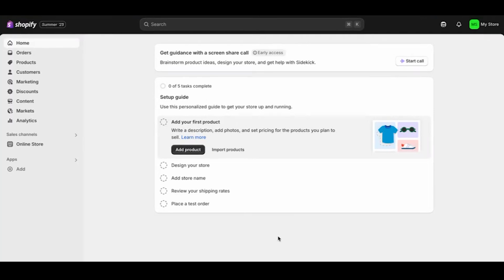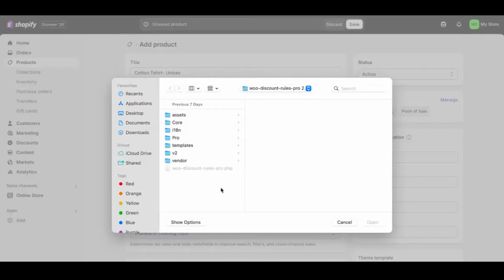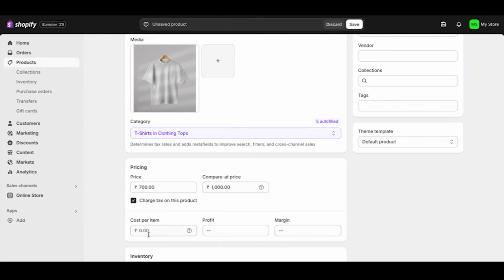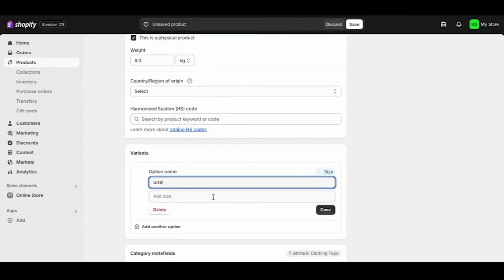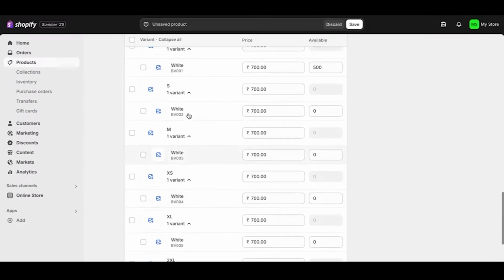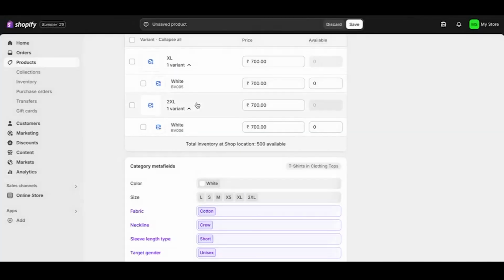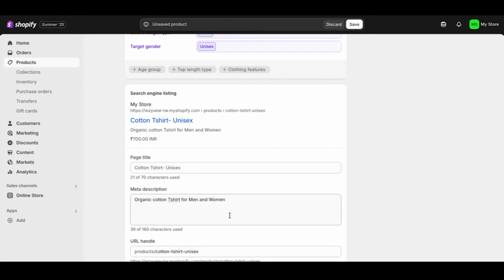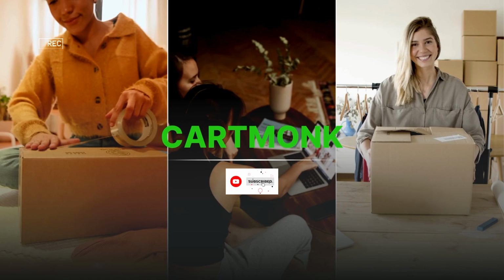How to Add Your First Product on Shopify—Images, Variants & SEO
How to Add Your First Product on Shopify — Images, Variants & SEO | CartMonk

Starting your Shopify store? Learn how to add your first product the right way with this step-by-step tutorial! We’ll guide you through uploading product images, setting up variants like size and color, managing pricing and inventory, and optimizing your product for SEO to help it rank and sell.

This beginner-friendly Shopify tutorial is perfect for new store owners looking to launch a product that looks professional and drives traffic.

What you’ll learn:

-How to write effective product titles and descriptions
-Creating product variants (e.g., size, color, material)
-Managing inventory, shipping, and pricing

Boost your chances of making your first sale by setting your product up the right way!